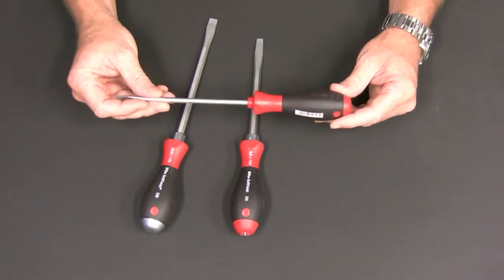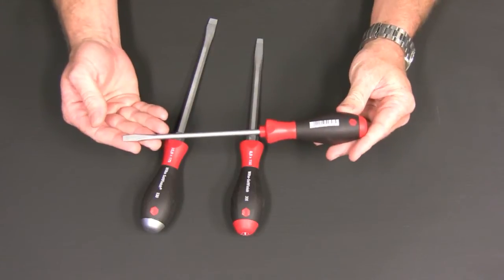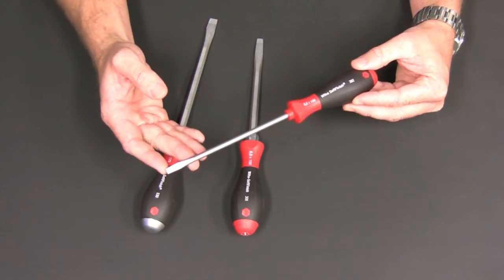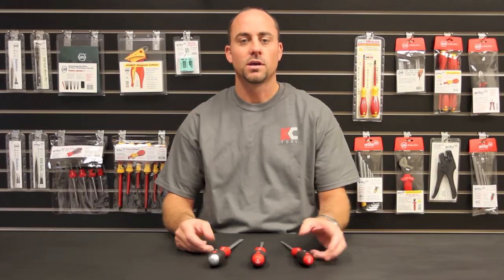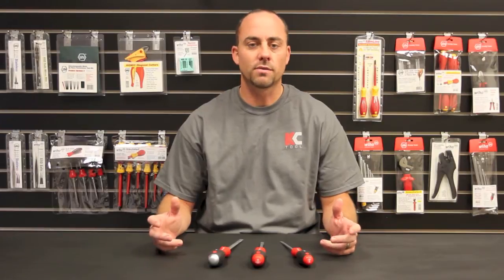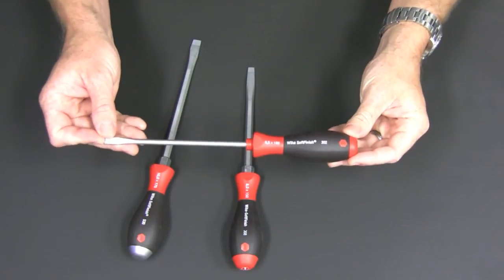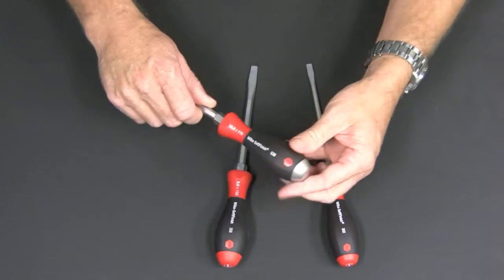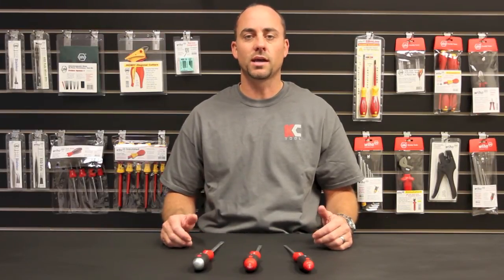Wiha Screwdrivers, SoftFinish review of Standard, Heavy Duty and Extra Heavy Duty Wiha Screwdrivers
KC Tool is no longer a distributor for Wiha tools.

This is a closer look / review of the Softfinish line of Wiha screwdrivers.  This line has phillips, slotted, nut drivers, torx, hex, screw holding and more. They are made in Germany and extremely high quality.

"Wiha screwdriver review" "Wiha tools review" "Wiha softfinish screwdriver" "German hand tools" "hex tool" "phillips screwdriver" "slotted screwdriver" "heavy duty screwdriver"